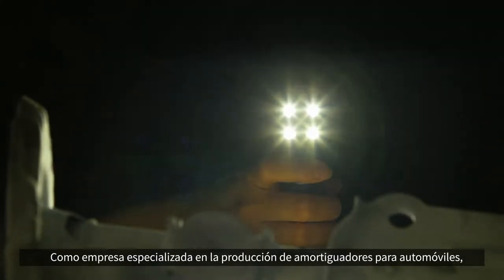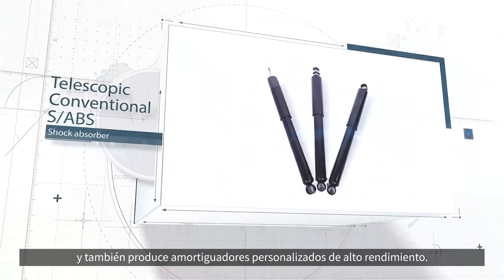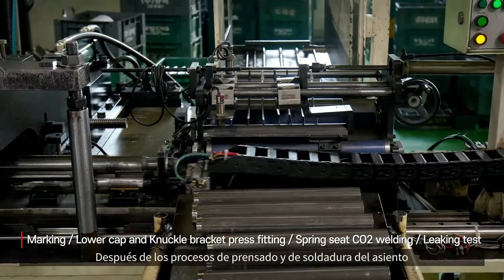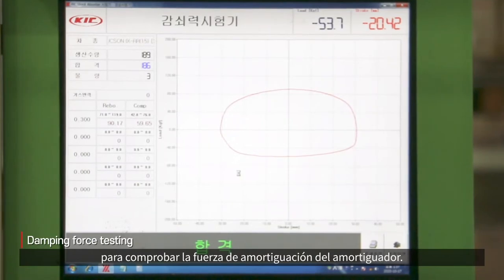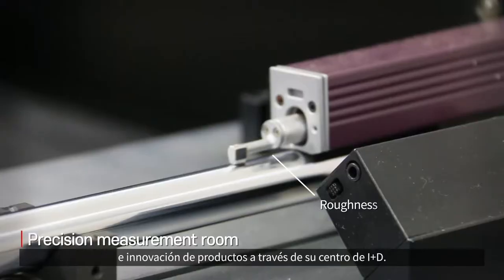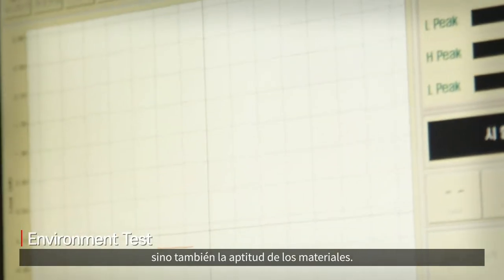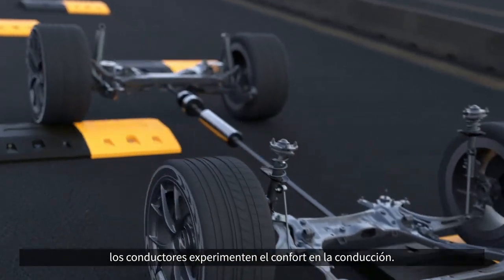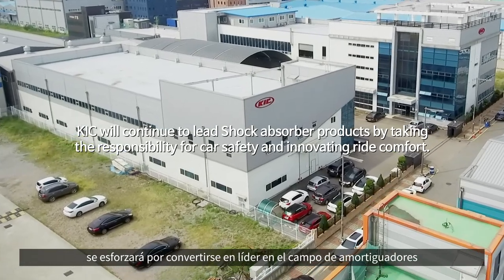［SHOCK ABSORBER］Korea Inter Cross Introduction Video Spanish Version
KIC is leading manufacturer of shock absorber for passenger & commercial car in Korea. And KIC is the tunning car suspension specialist and manufacturer. KIC can provide any kinds of suspension shockabsorber and tunning car chassy system.

Introduction
Automobile shock absorber (suspension S/ABS)
KIC produces over 200 types of after-market shock absorbers and each product has passed various tests in our own facilities to consolidate quality. Try our KIC absorbers and you will readily appreciate its quality which is acknowledged globally.

Main features
- Controls automobile movements and link suspensions
- Absorbs automobile shocks and vibration energy
- Ensures excellent ride, rotation, controllability and roll safety
- Controls slow-speed damping force for improved low-speed R&H.

Certificate
- IATF 16949
- ISO 14001
- SMALL GIANT COMPANY OF KOREA
- Government Award (10M$)